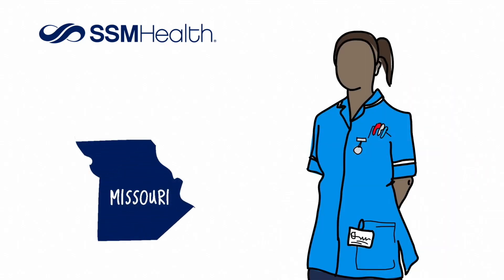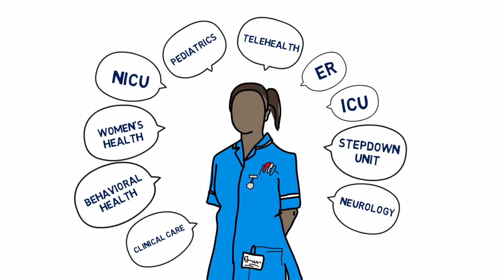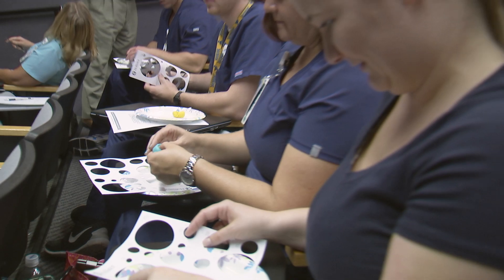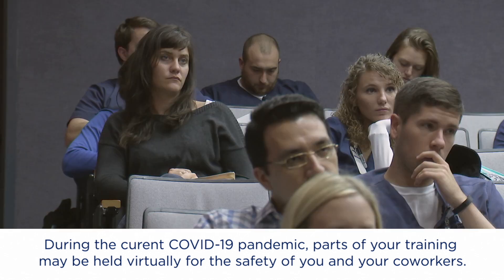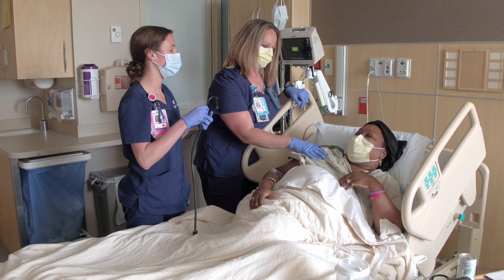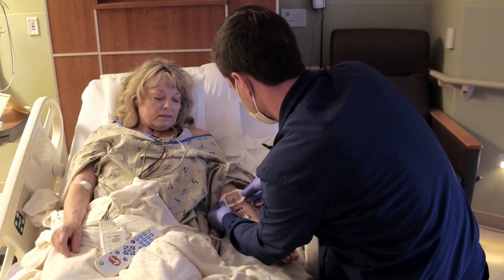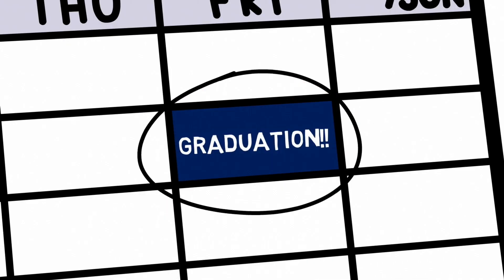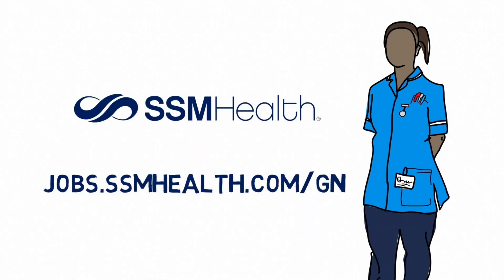SSM Health Graduate Nurse Residency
At SSM Health, we offer a special program for nurses with less than a year of experience, to help them feel comfortable providing exceptional care in real-life bedside situations. Learn more about our program, hear from graduates, preceptors and nurse managers about why our residency is unlike any other. Interested in starting your nursing career with us?